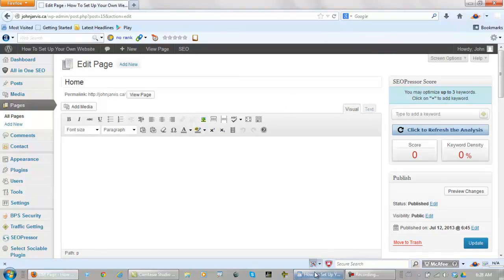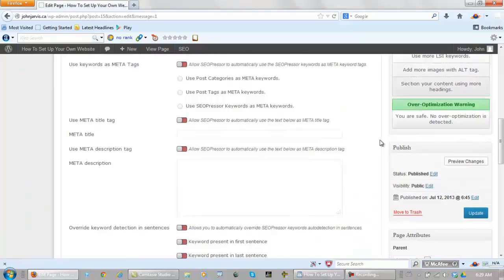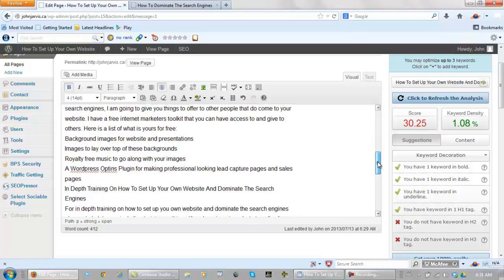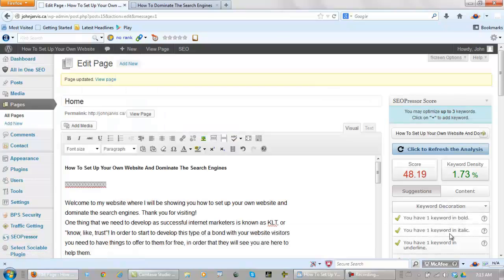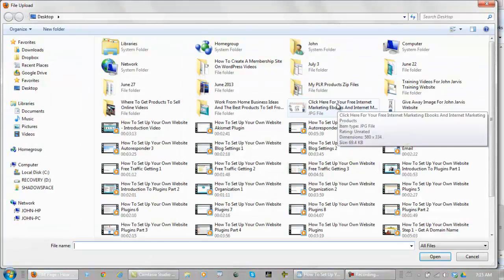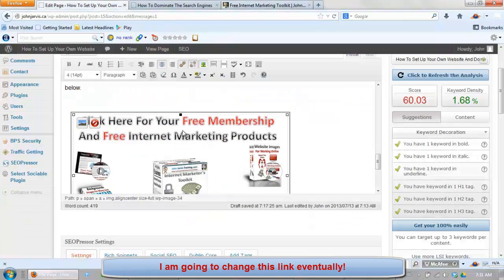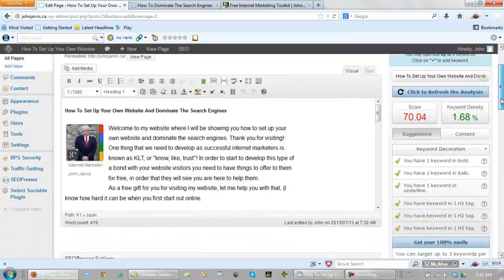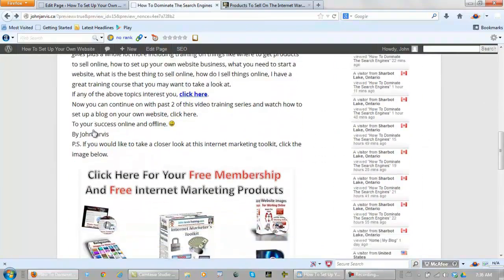Free Internet Marketing Toolkit Video: How To Point Web Pages And Blog Posts At Each Other 2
This video is from a training sessions from a new website known as the free internet marketing toolkit.

This is the 2nd video of 5 in this short series and it shows how to point web pages and blog posts at each other.

I put together the Free Internet Marketing Toolkit website to show existing customers how easy it is to build a contact list and make sales on the internet.

People have been asking me to put together a personal coaching session for a long time and that time has arrived. The Business Website System is what I am calling this long awaited coaching course that will start on Tuesday December 3rd, 2013 and last a full year.